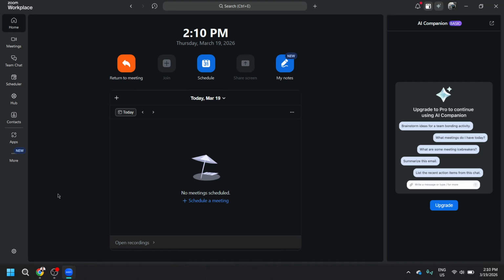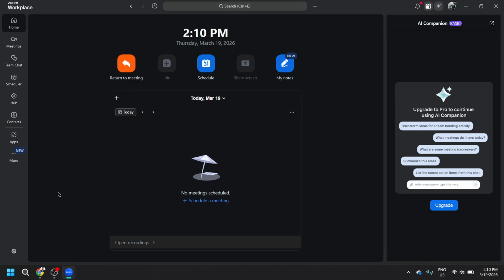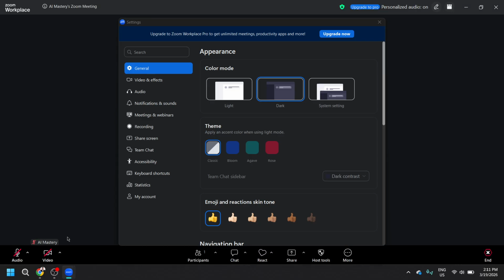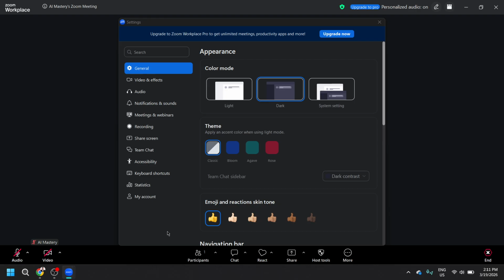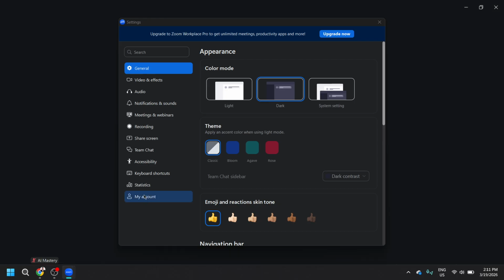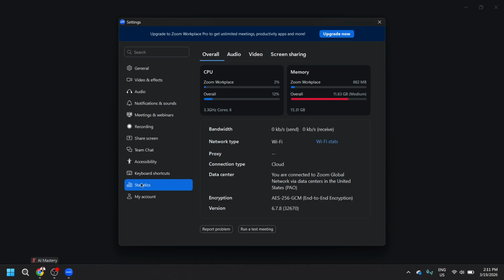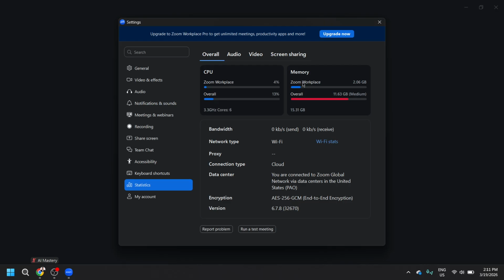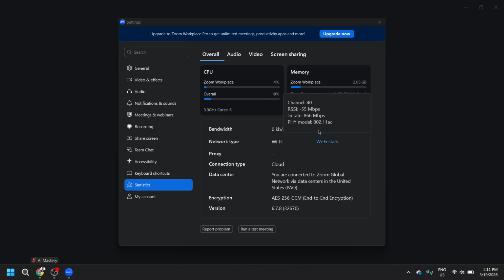How To View WiFi Stats In Zoom (Tested)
In this video, we discuss how to view WiFi stats in Zoom to actively monitor your connection speed and identify packet loss. Mastering these digital network diagnostics will help you troubleshoot internet lag rapidly. Check out this Zoom tutorial to optimize meeting connection metrics.